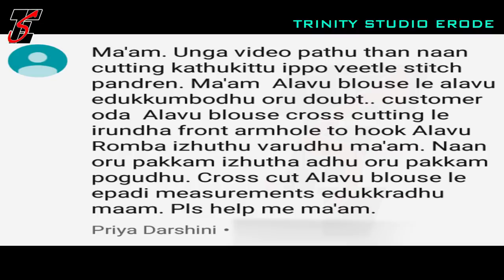Crosscut measurement Blouse tips